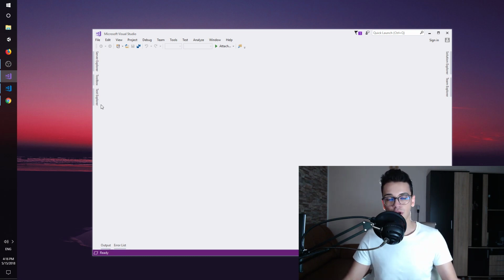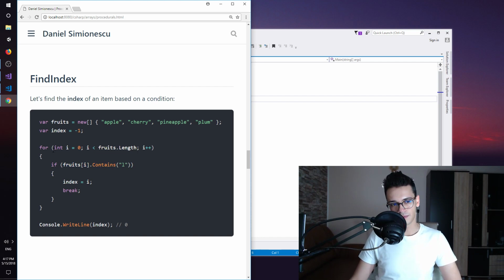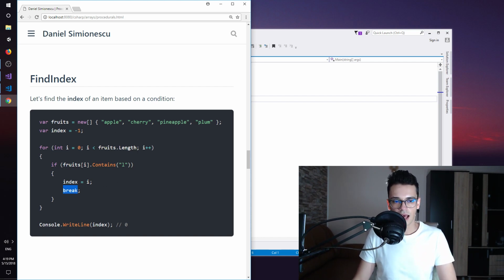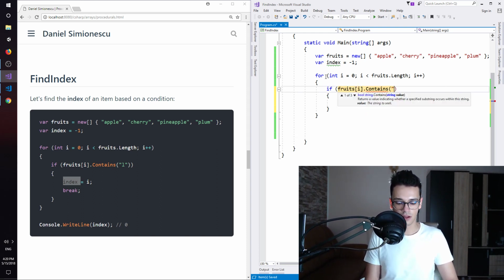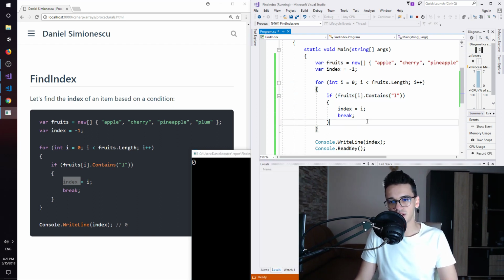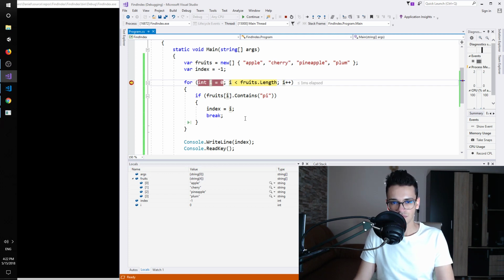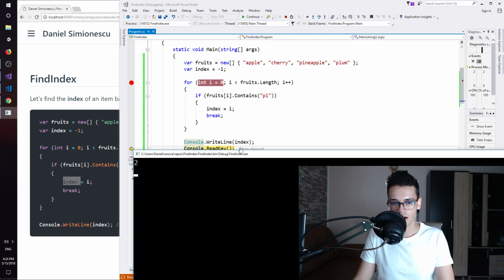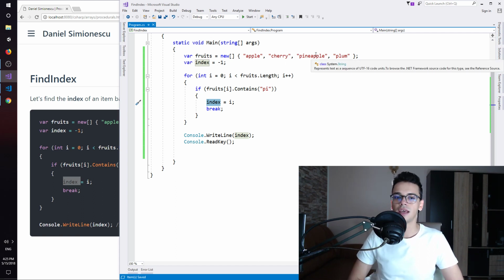C# Arrays – FindIndex Method (Beginner Tutorial)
Let's implement the FindIndex method procedurally in C#.

Gear
Camera: Logitech C920
Microphone: Blue Snowball
Keyboard: Logitech K280E
Mouse: EasternTimes Tech D-09